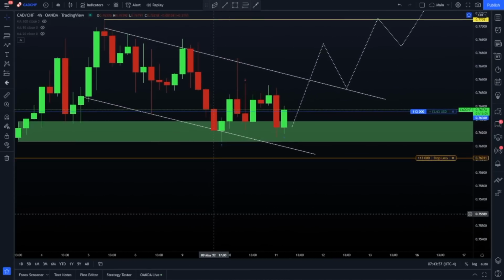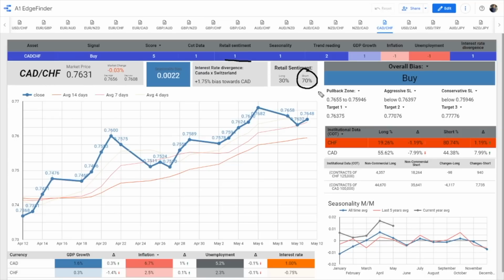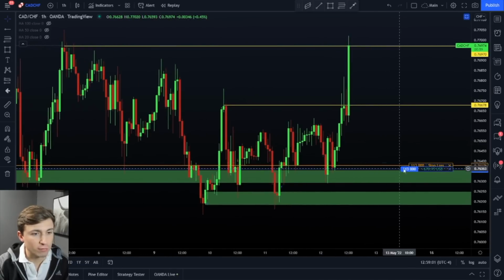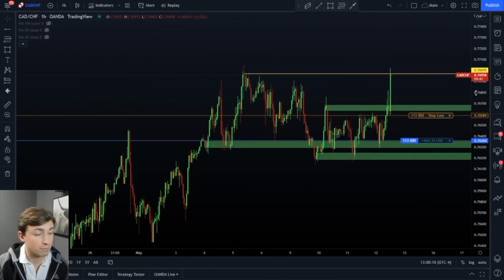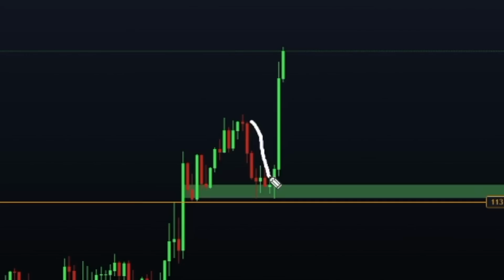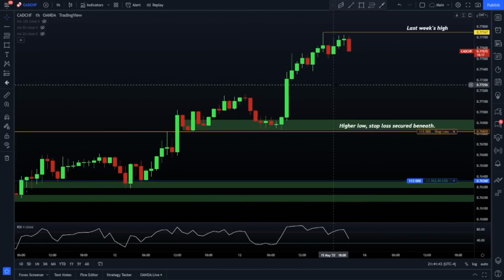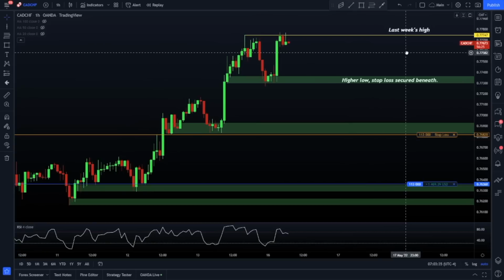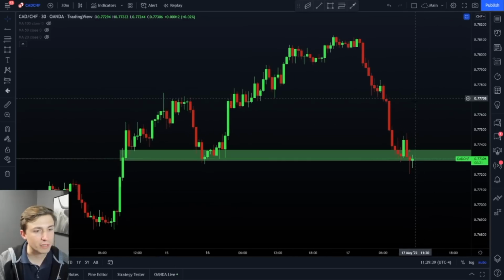Live Trading Forex: +$1031.12 on CAD/CHF, Start To Finish...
📈 Get our proprietary trading software, the EdgeFinder!